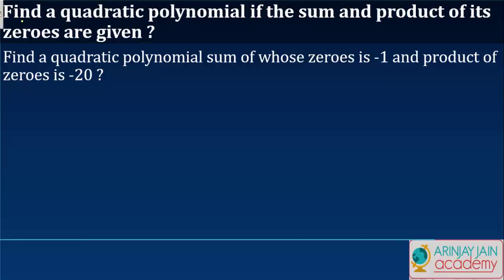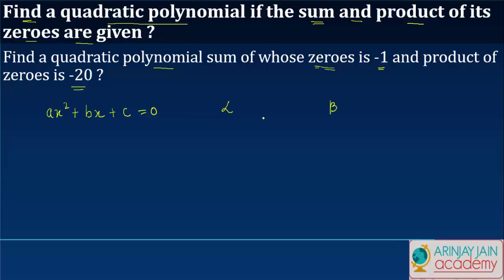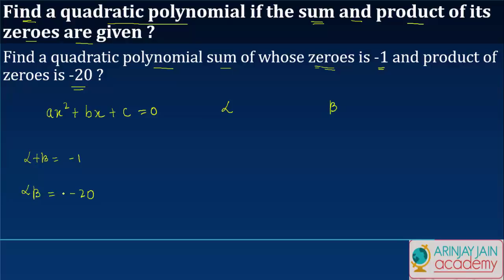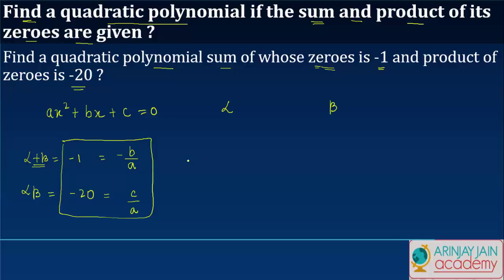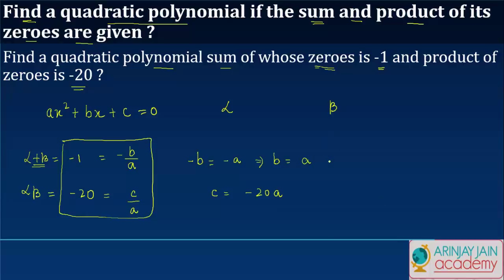Find a quadratic polynomial - Class 10 Mathematics (SSC/ICSE/CBSE)